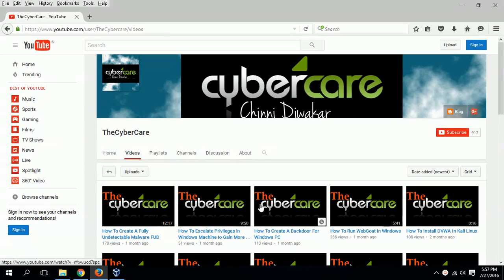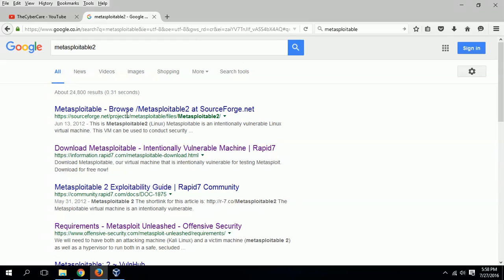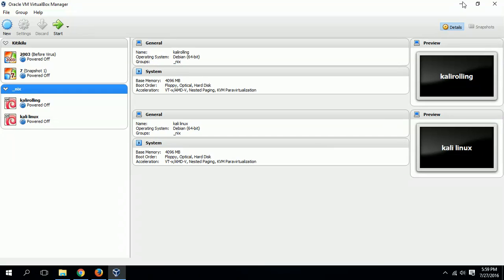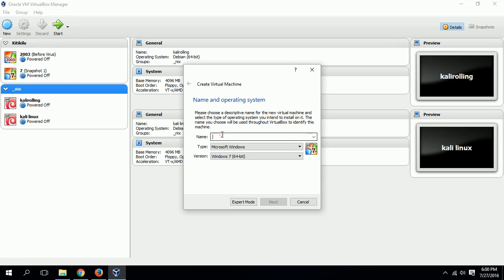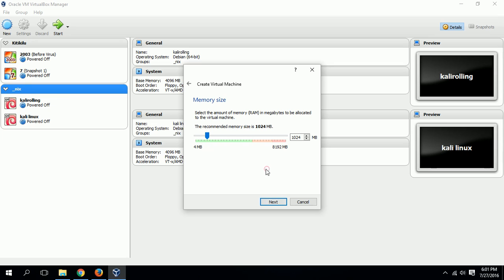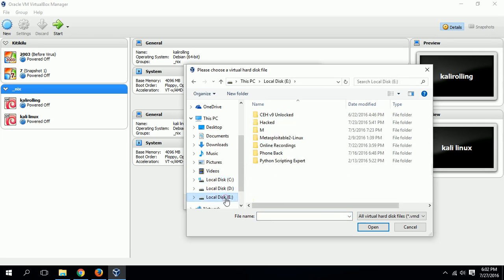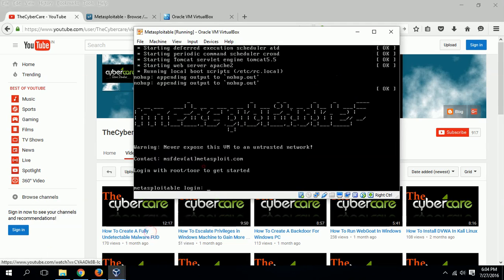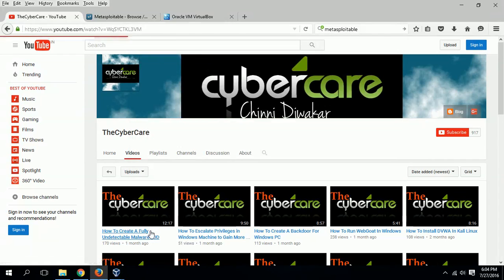Penetration Testing Lab Setup|Metasploitable Linux Installation|Practice PenTesting In A Safe Place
Its Very Dangerous To Practice All The Penetration Testing And Ethical Hacking Stuff On Your OWN computer, And On The Other Hand Practicing On Others Websites and Computers Is Purely Illegal, So To Solve The Problem Metasploit Framework Creators From Rapid7 Organization Have Created A New Vulnerable Linux Based Operating System For Safe Practice Of Metasploit Framework. So Check This Video Out And Setup Your Own Hacking LAB.